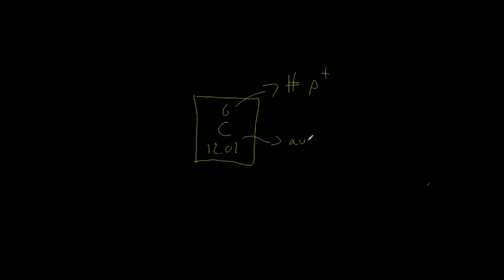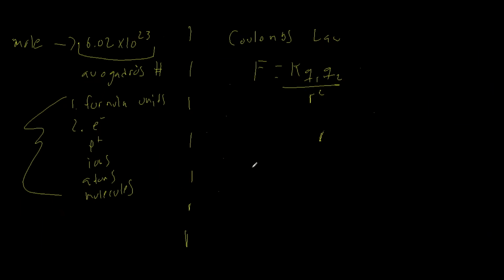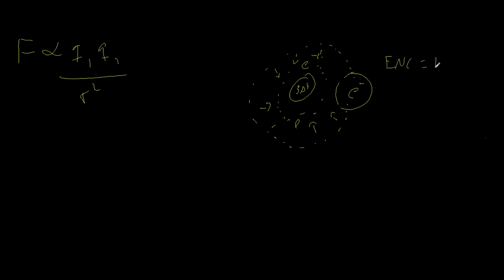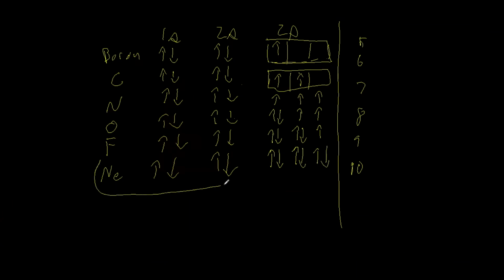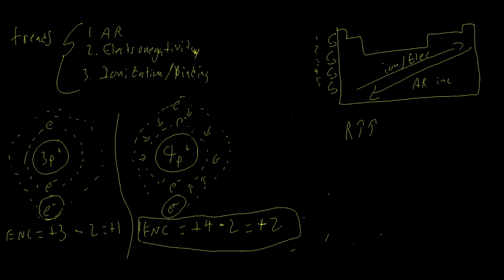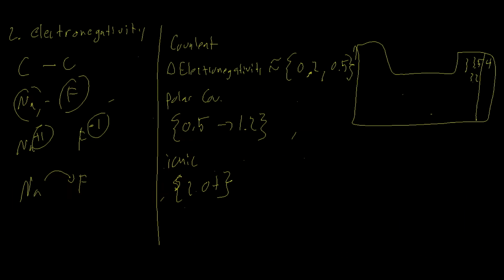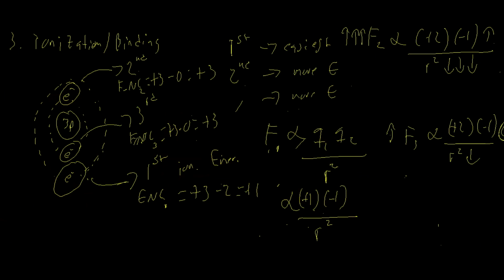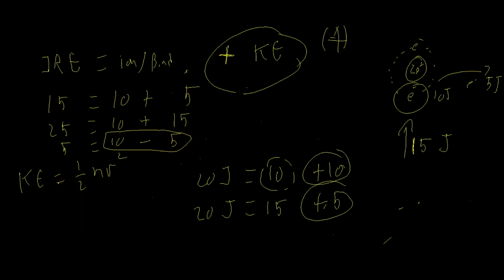AP Chemistry - Big Idea 1: Coulomb's Law and Periodic Trends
Overview of Big Idea #1 in the AP Chemistry Course.
Focus on most commonly occurring topics and questions in the AP Chemistry Exam. Topics include:
1. Average Atomic Mass
2. Mass Spectrometry
3. Defining the Mole
4. Coulombs Law
5. Effective Nuclear Charges and Shielding
6. Electron Configuration Graphs
7. Trends: Atomic Radius
8. Trends: Electronegativity
9. Trends: Ionization/Binding Energy
10. Photo Electron Spectra Graphs
11. Incoming Radiation Energy